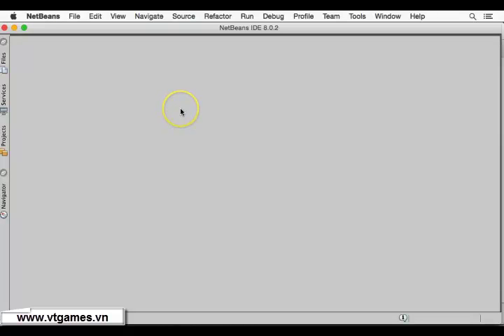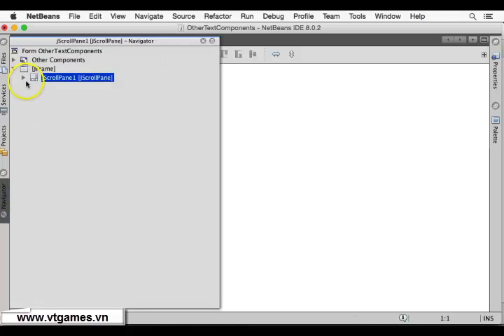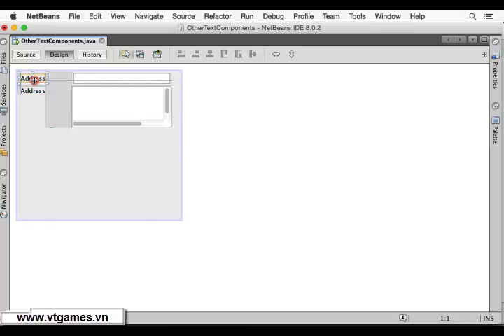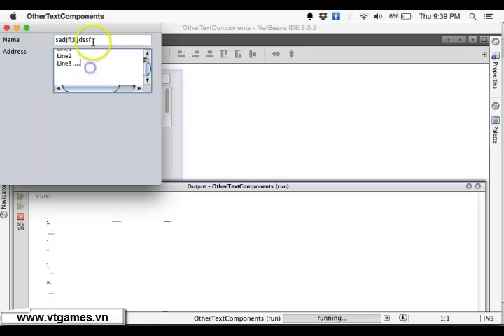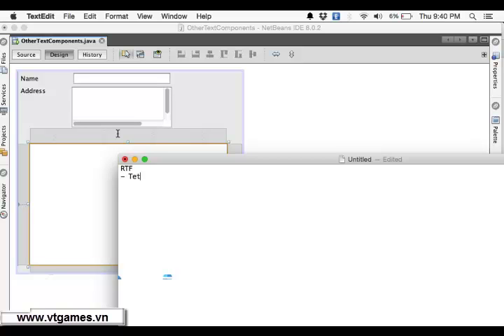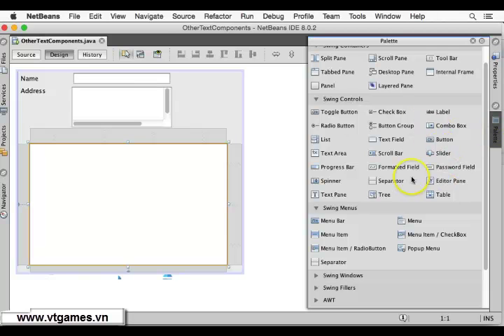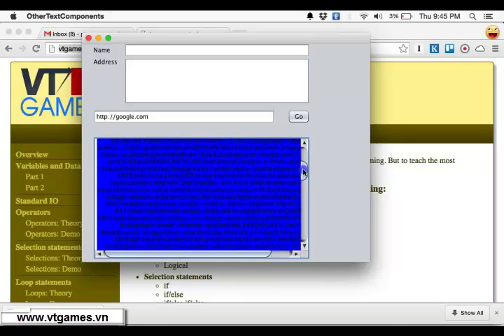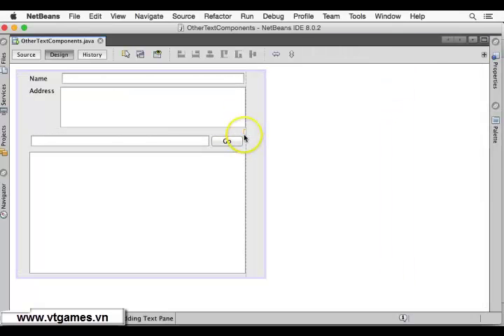JTextArea, JEditorPane, JTextPane, JPasswordField, JFormattedTextField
Java Swing: JTextArea, JEditorPane, JTextPane, JPasswordField, JFormattedTextField